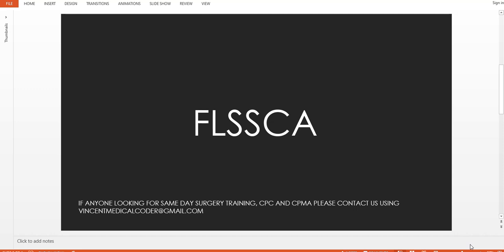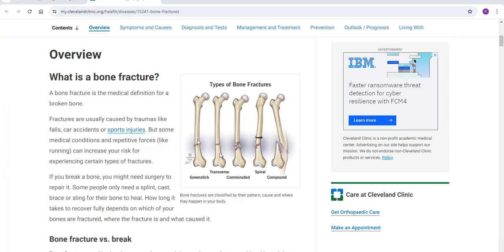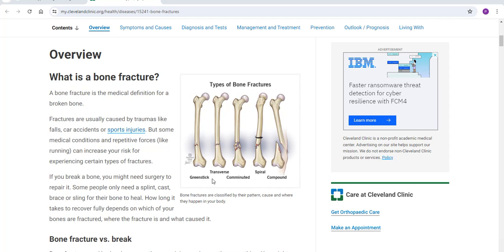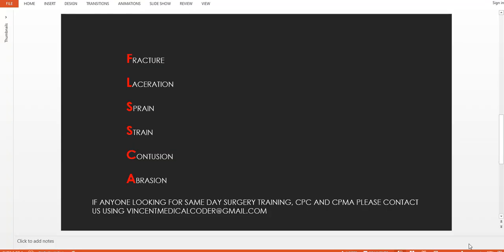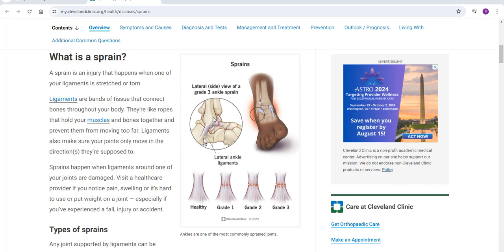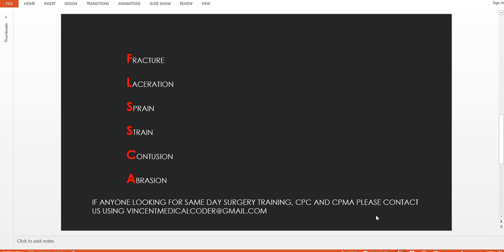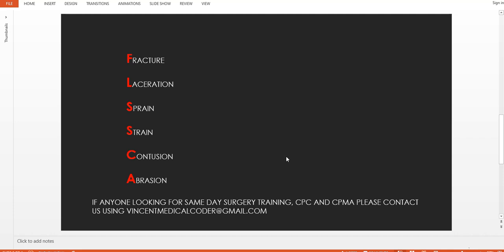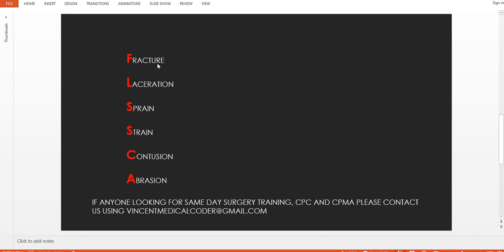MOST IMPORTANT ICD-10 CM INJURY HIERARCHY CODING FOR MEDICAL CODERS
MOST IMPORTANT ICD-10 CM INJURY HIERARCY CODING FOR MEDICAL CODERS

Hello coder,

Happy Coding.